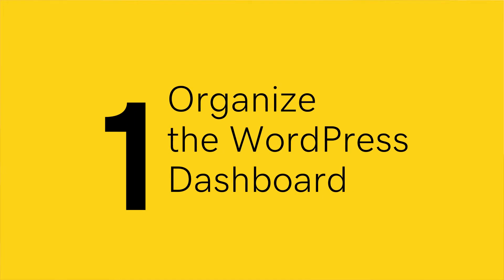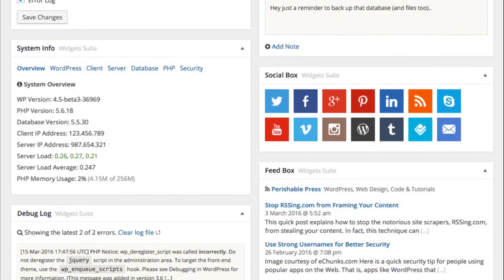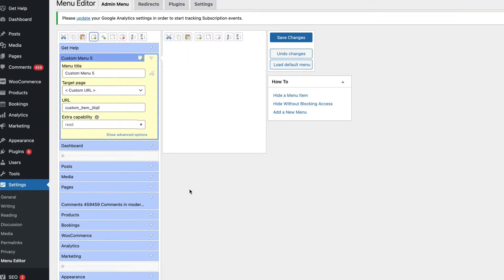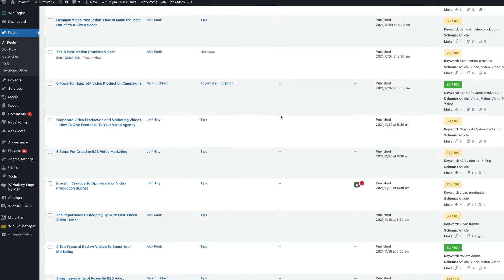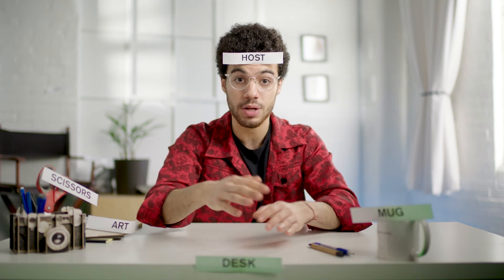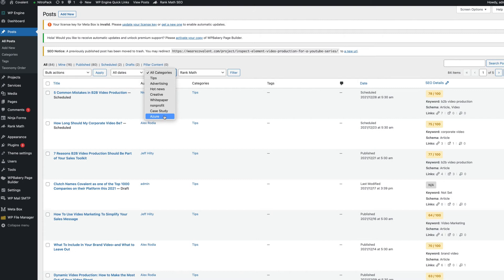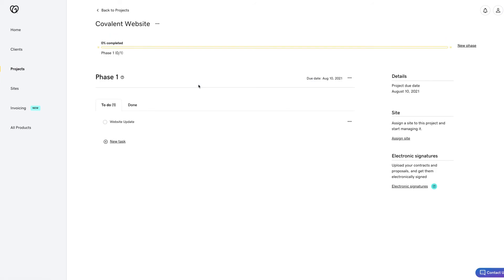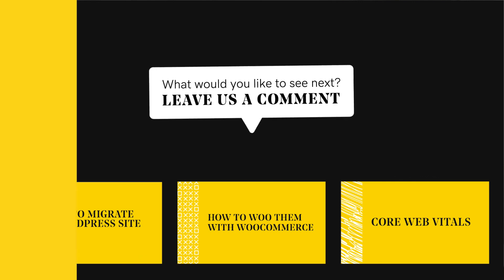Five Ways to Organize WordPress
Here are some tips on how to organize your WordPress site for efficiency.

The WordPress admin dashboard can be a huge mess with plugins, alerts, posts and more just cluttered everywhere. Learn how to organize your clients’ WordPress sites and make your life easier.

00:00 –  Organize WordPress admin for efficiency
00:55 –  Organize the WordPress dashboard
01:51 –  Organize the WordPress admin menu
02:56 – Get the most from WordPress folders
04:10 – Categorize & tag everything
05:24 – Sign up for The Hub by GoDaddy Pro

Made for website designers and developers, the Hub makes it easy to maintain multiple sites with updates, backups, security scans and performance checks